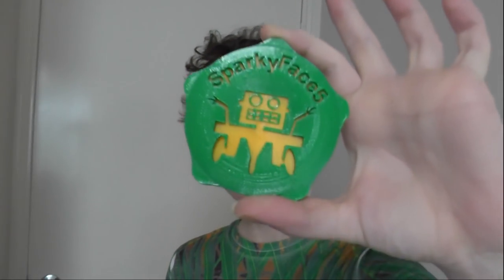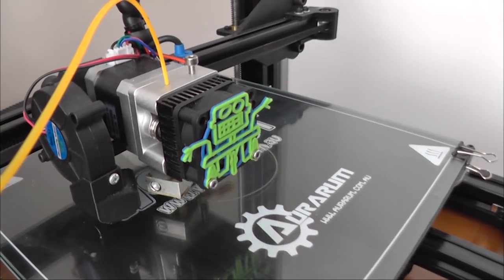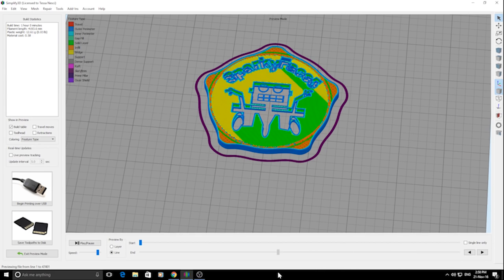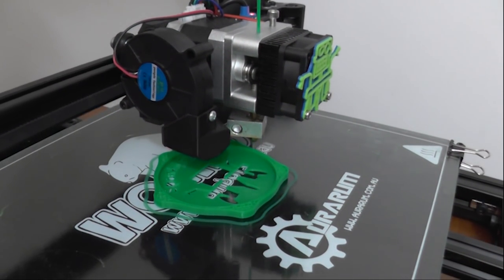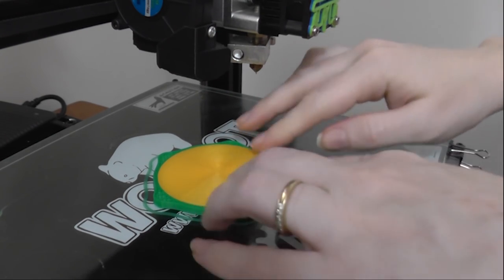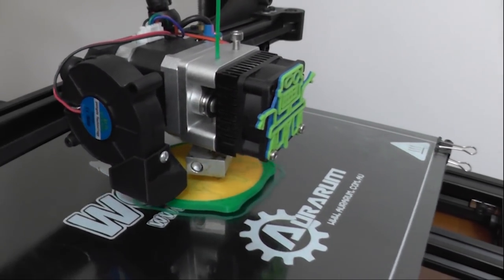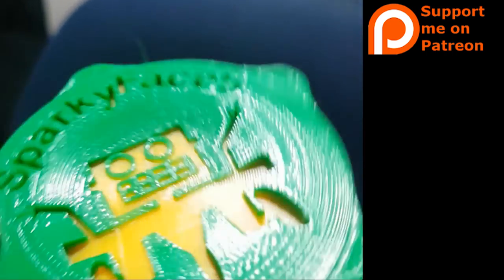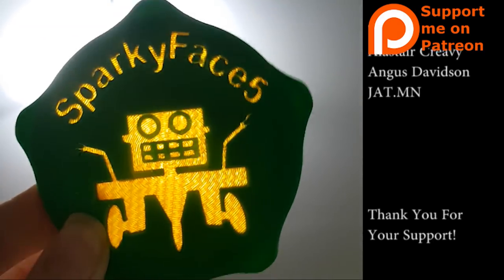SparkyFace5 Maker Coin: Its special.. like me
Long awaited SparkyFace5 original Makre Coin design :)